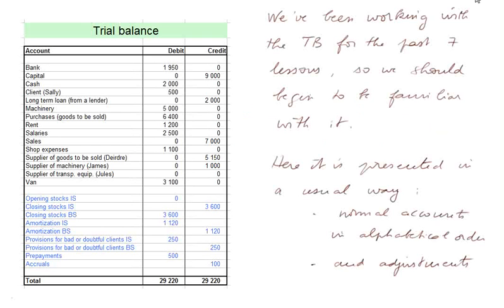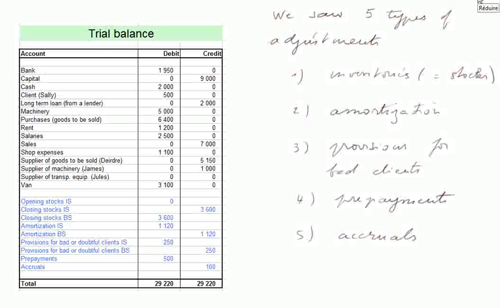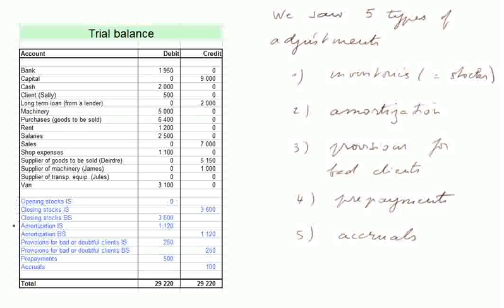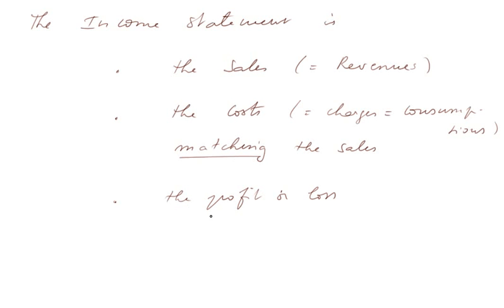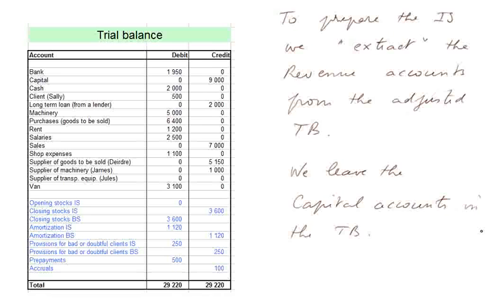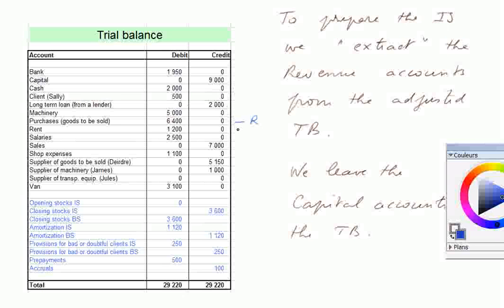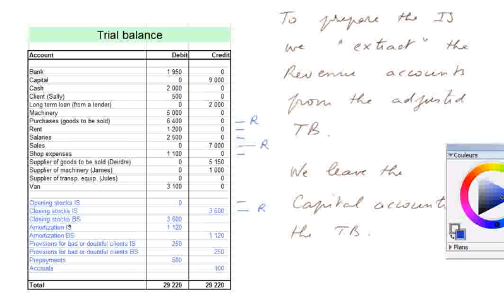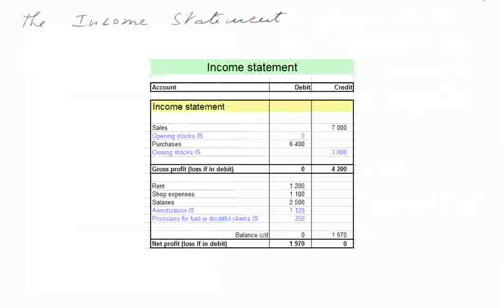from adjusted trial balance to income statement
from the adjusted Trial Balance to the Income Statement, extraction of the Revenue accounts, remplacement of all the Revenue accounts by the bottom line of the IS, the balance sheet